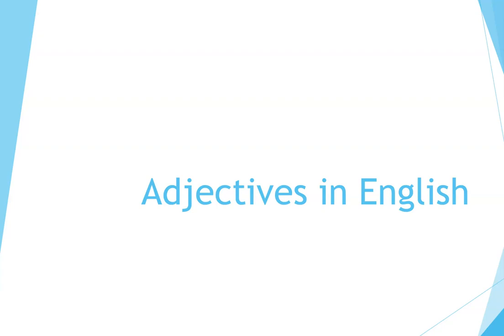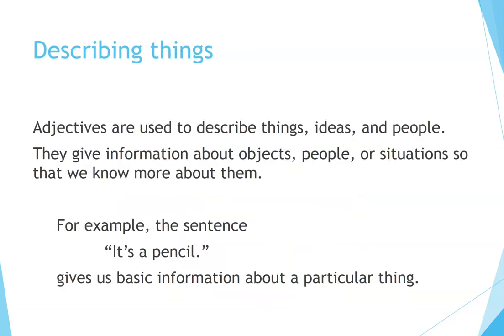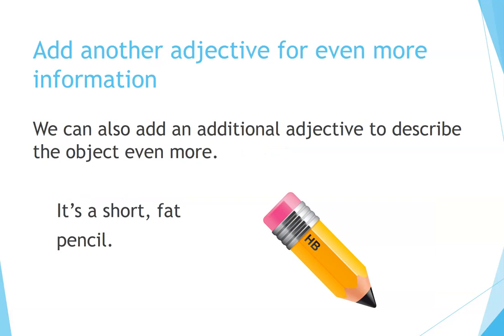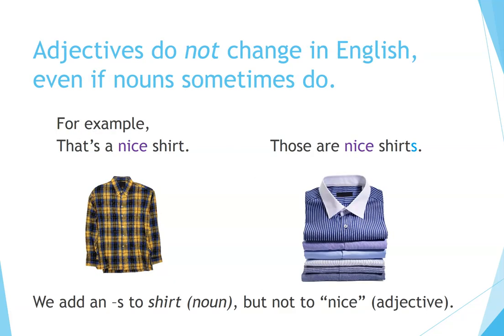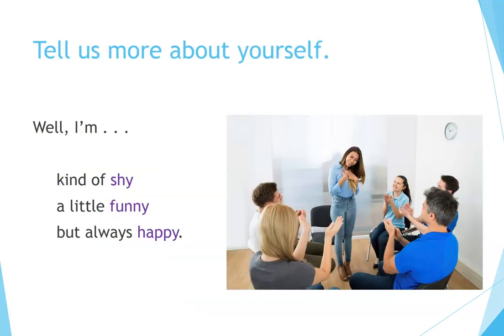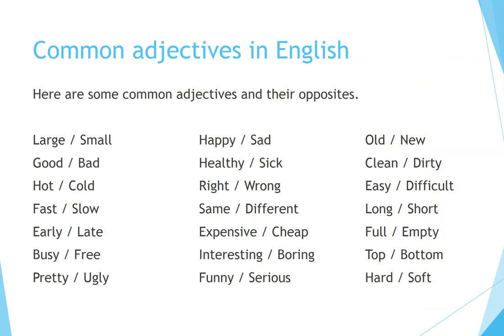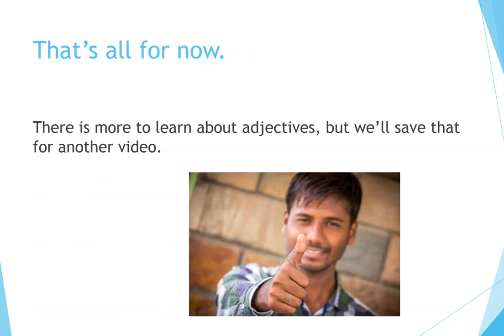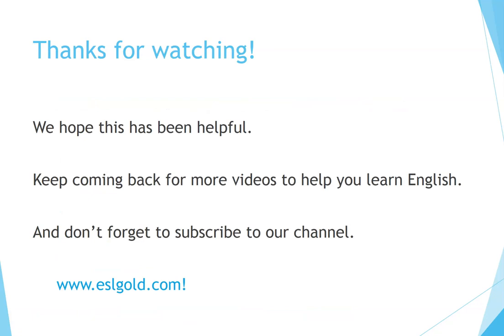How to Learn English: Adjectives in English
Now you can learn English quickly by yourself at home for free step by step!  This video is about learning adjectives in English.  It is especially designed for learners of English as a Second Language (ESL). It explains the grammar and usage of adjectives and gives several examples of vocabulary words. Both teachers and students will find it useful and beneficial both in and out of the classroom.

Adjectives can be somewhat difficult to learn in English. The video, as well as the materials and activities below can help you learn to use these words correctly.

Some links for more information are listed below.